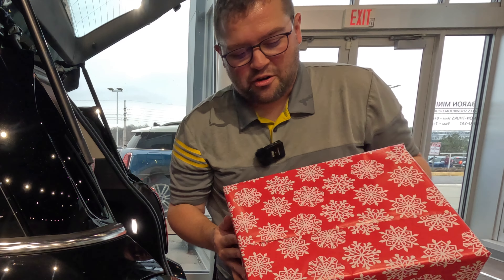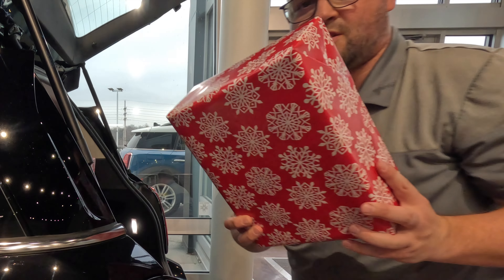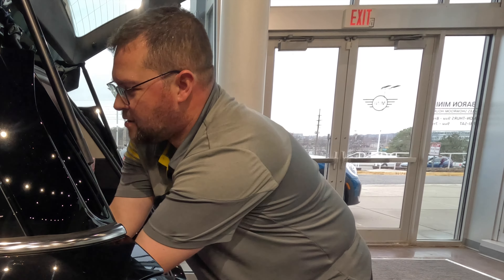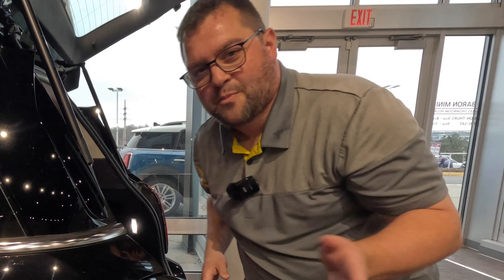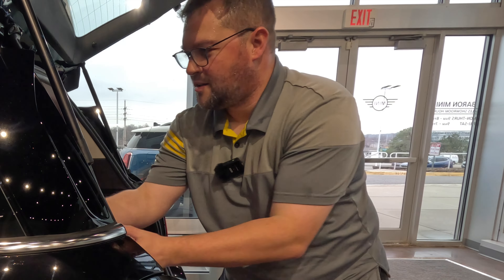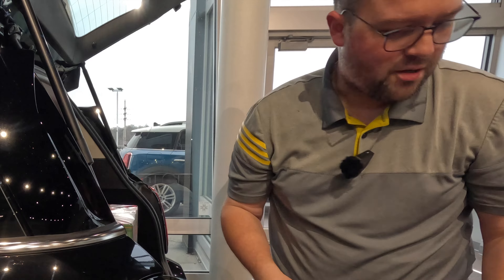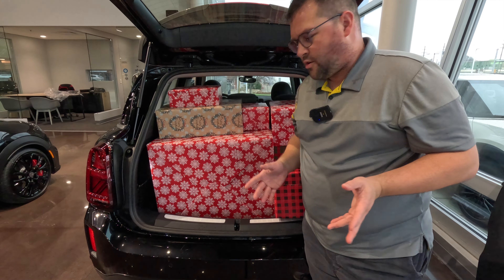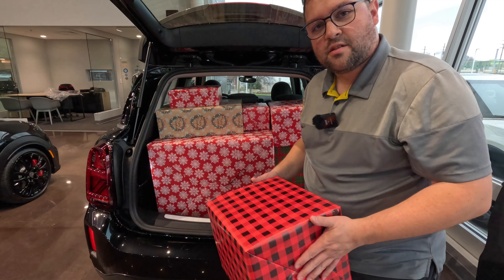HOW MANY CHRISTMAS PRESENTS WILL FIT IN A MINI COUNTRYMAN?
A question not often asked but I felt I should answer it. How many Christmas Presents will fit in a MINI Countryman?

Become a member of the 37 Club and support LAP Motorsports and the MINI JCW Team.

Equipment Used On This Channel:
Primary Vlogging Camera:
GoPro Hero 12
Media Mod

Onboard Race Vehicles:
GoPro Hero 11
GoPro Hero 10
GoPro Hero 9
GoPro Max 360
GoPro Rollbar Mount

Show your love for The Miniac with a Super Thanks. Click the superthanks button at the bottom of the screen. Your support allows me to make even better content and continually improve the channel.

Follow The Miniac on Instagram! @the.miniac